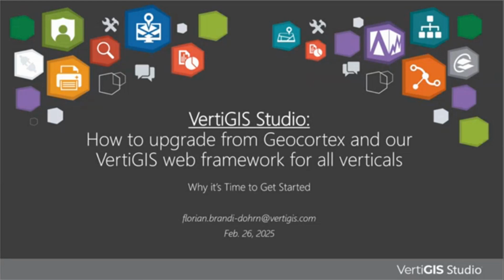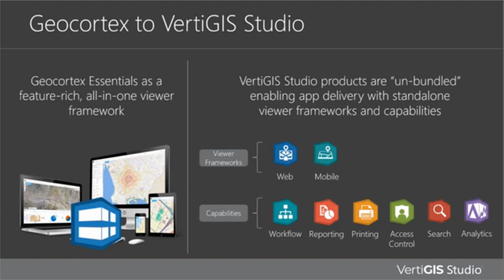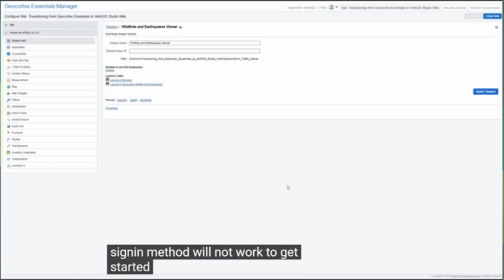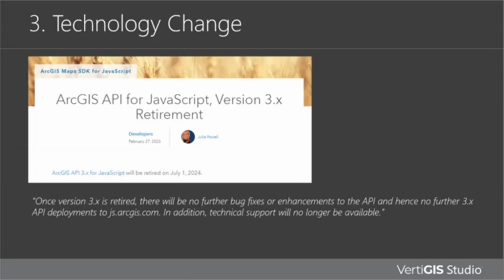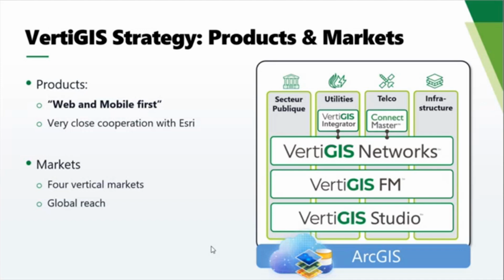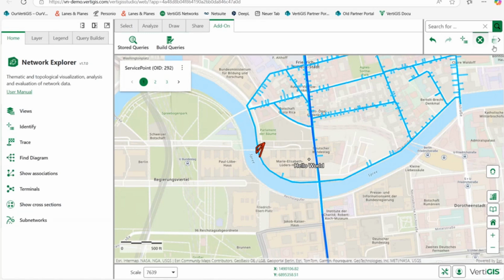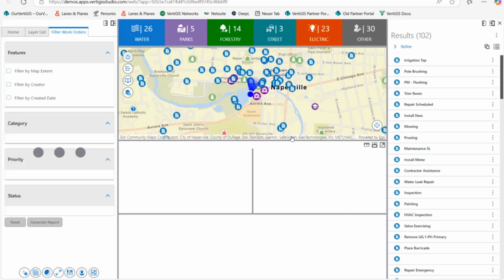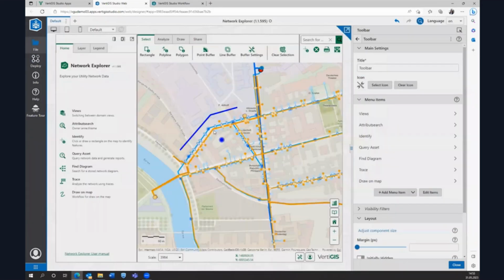Unlocking the Power of VertiGIS Solutions | 2025 Esri UAE User Conference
In an ever-evolving IT landscape, it's time to upgrade from Geocortex to VertiGIS Studio. In this workshop, we will highlight the underlying reasons for the change, the main modifications, and the proposed roadmap for the upgrade. VertiGIS Studio empowers end users to build workflow-oriented, cutting-edge web applications without coding—using a simple drag-and-drop interface. Furthermore, VertiGIS Studio serves as the web framework for VertiGIS, forming the foundation for key applications such as VertiGIS FM (Facility Management) and VertiGIS Networks (Utility Management). Examples will be shown.